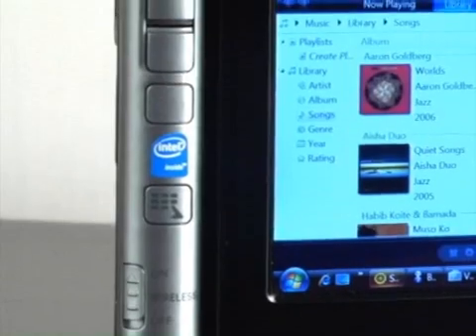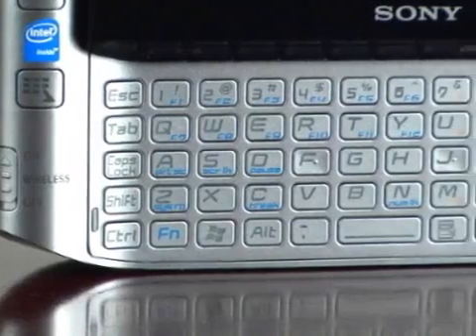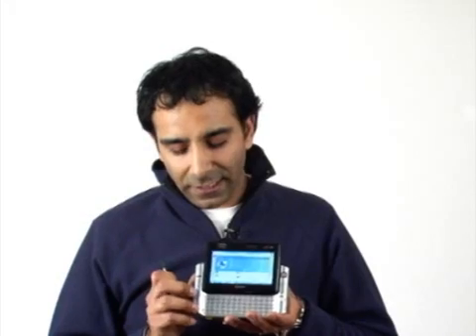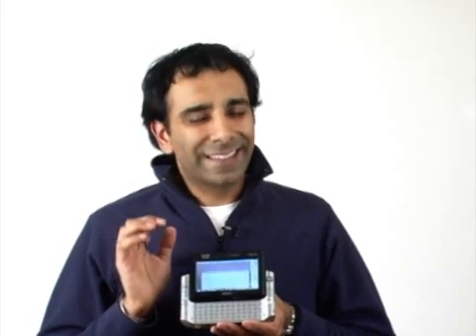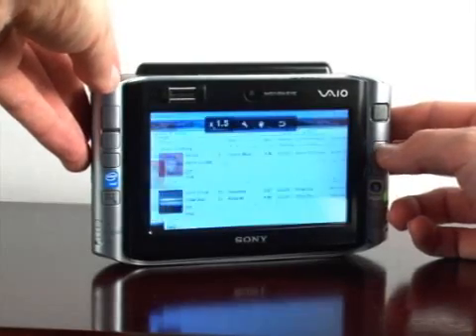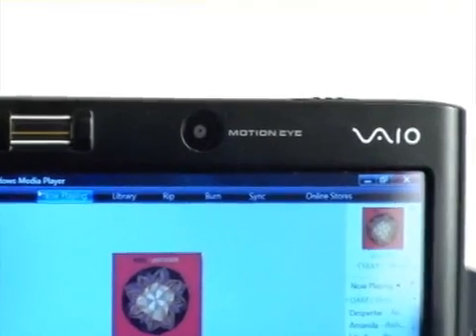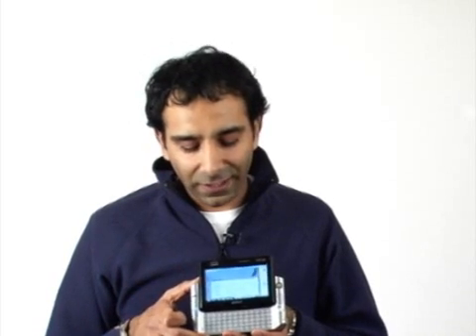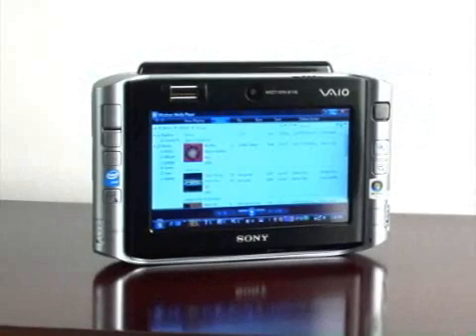Sony Vaio UX Micro Computer (UMPC) Review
We tested the first UMPC (Ultra Mobile PC) from Sony - the
Sony Vaio UX Mobile Computer - a few months ago. The 1.6lb
Vista powered computer comes fully equipped with an Intel more...

Centrino Duo processor, 40gb harddrive, Blue Tooth, Wi-Fi and
touch screen not to mention a docking station and a slide out
keyboard.